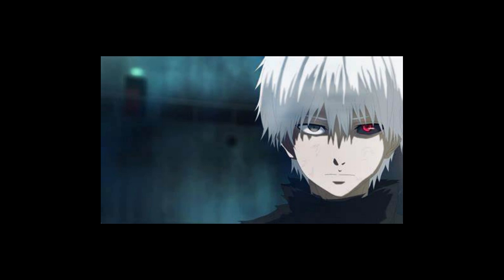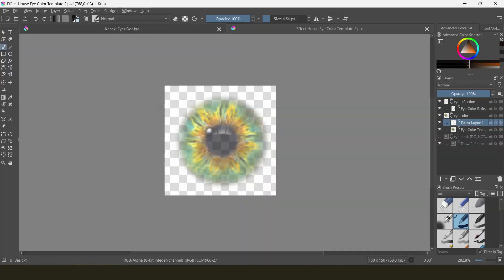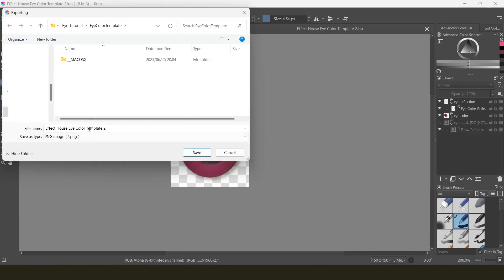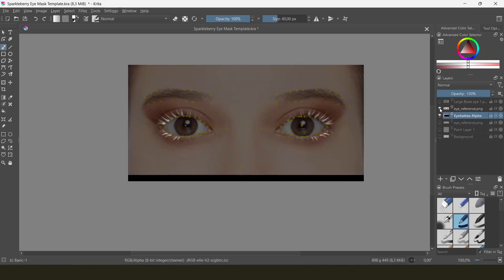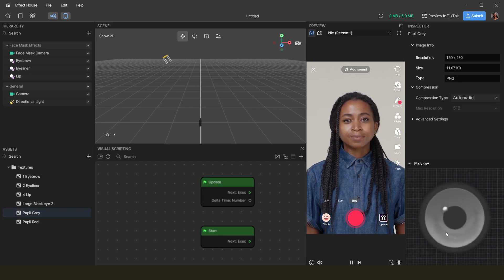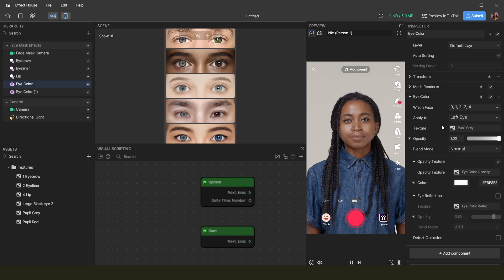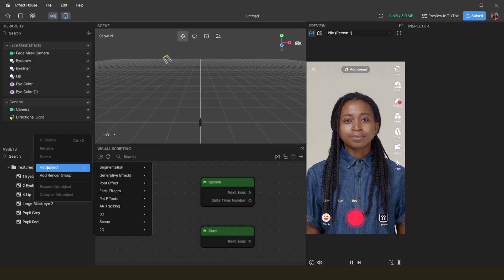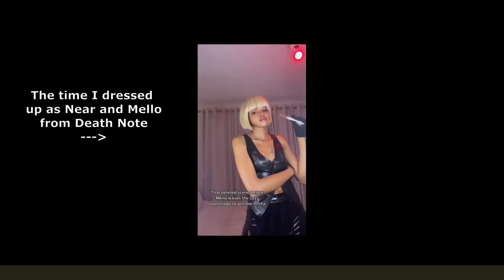How To Make Custom Eye Color Effects - TikTok Effect House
This video teaches you how to make custom eye colour/ colour contact lens effects in TikTok Effect House.

This video also goes over how to make custom sclera colours in TikTok Effect House.
(Chane the white part of the eye in TikTok Effect House)

Timestamps
00:00 Intro
00:32 short brief
00:53 Eye colour template
01:14 Drawing your custom eye
05:22 Implementing your custom eye colour into Effect House
09:26 Custom Sclera colour
11:10 Grand Finale 🎉🎉🎉
Find Me On My Other Socials (Anime Content Creator)

My Etsy Shop

If you'd like to support my cosplays
Amazon Wishlist

Your Time and Attention mean more than you will ever know

💖💖 SparkleBerrryJam